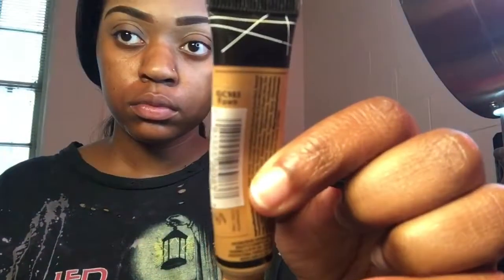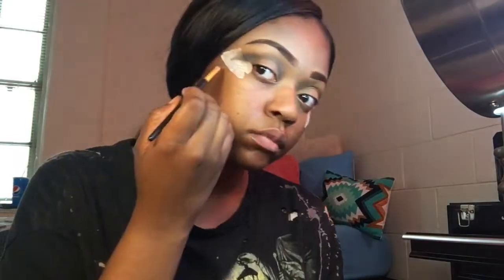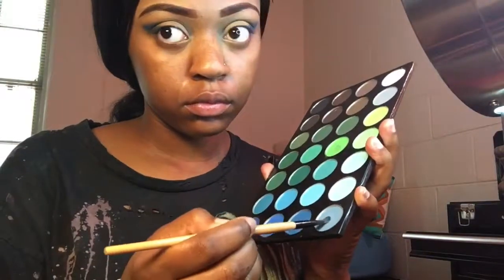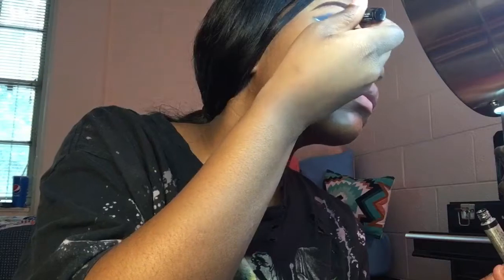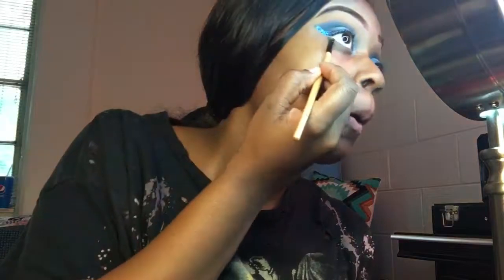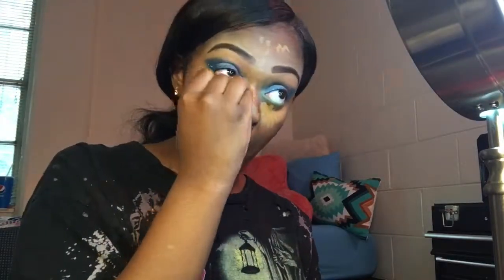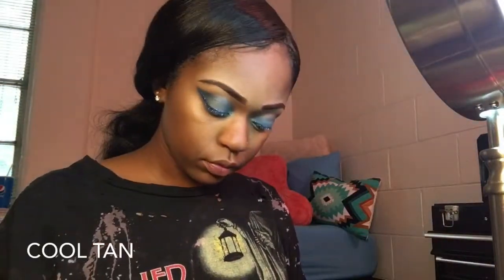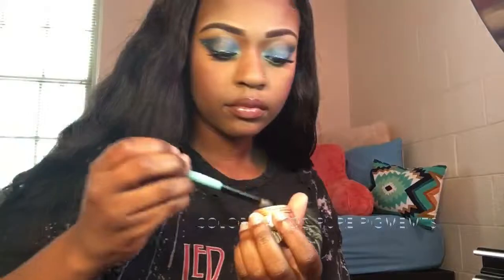Blue Glitter Liner 💙✨ | Asia Glam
New to YouTube spreading my personal makeup ideas and everyday techniques 🙂
Products listed in the video